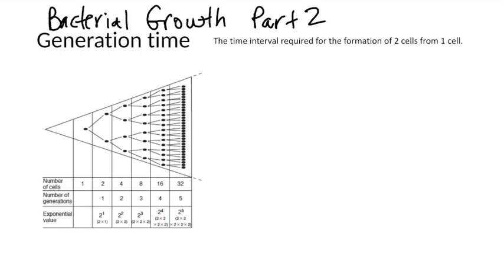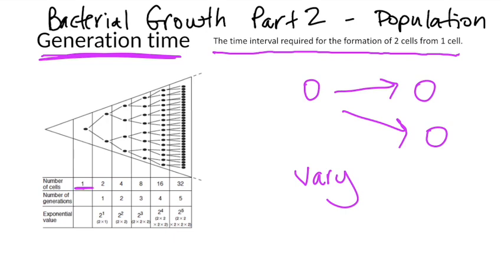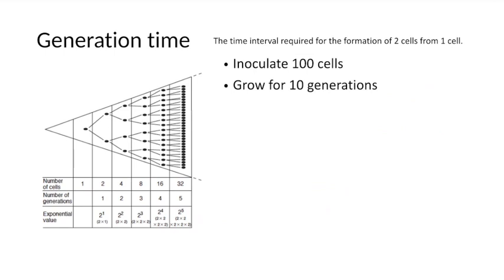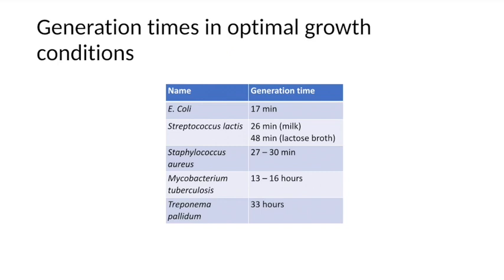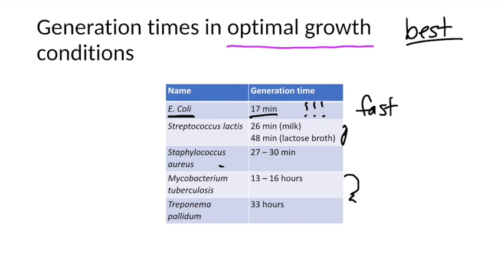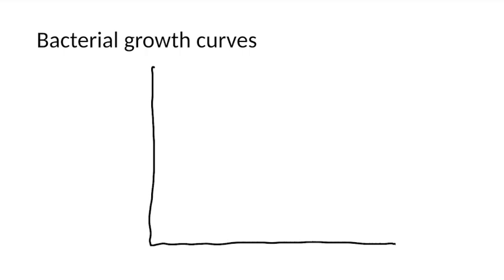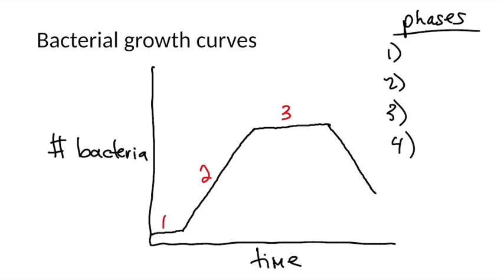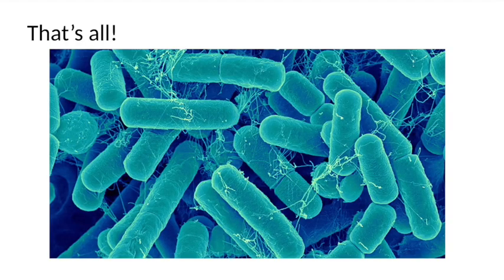Bacterial growth part 2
Bacterial populations grow exponentially and follow a standard growth curve.